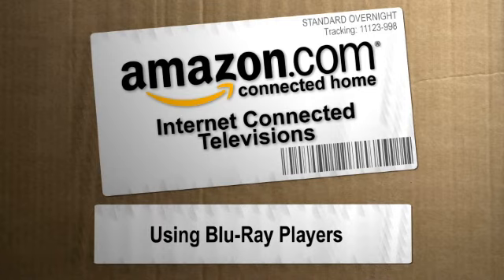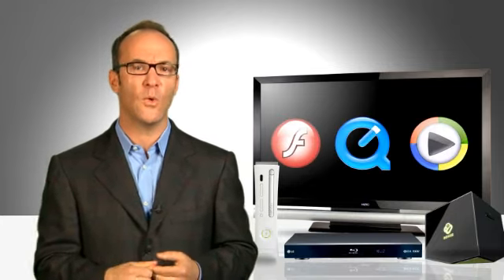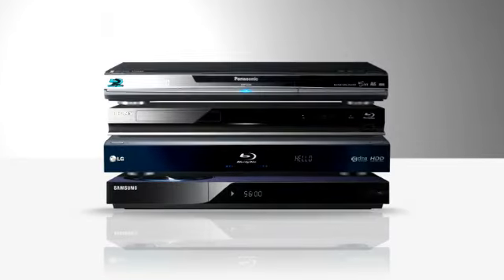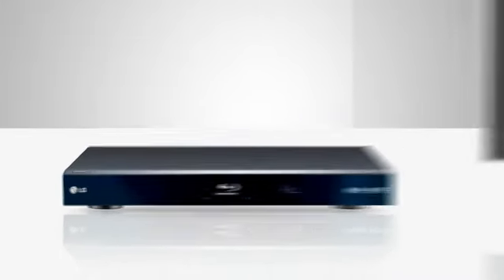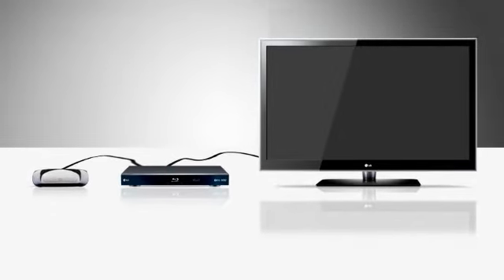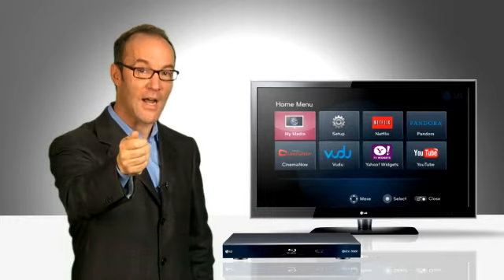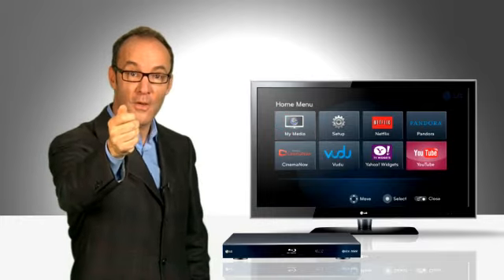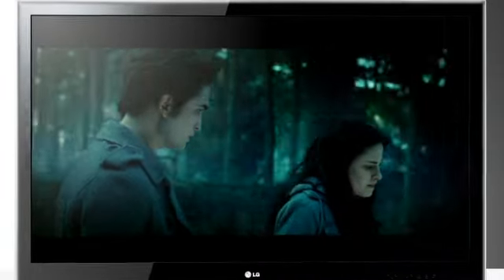Streaming Movies from the Internet Through a Blu-ray Player to Your TV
Learn more about streaming movies from the Internet through a Blu-ray player to your TV